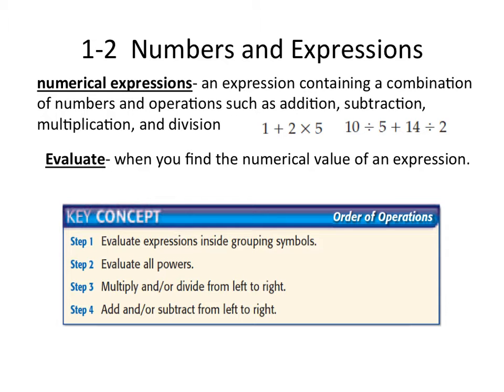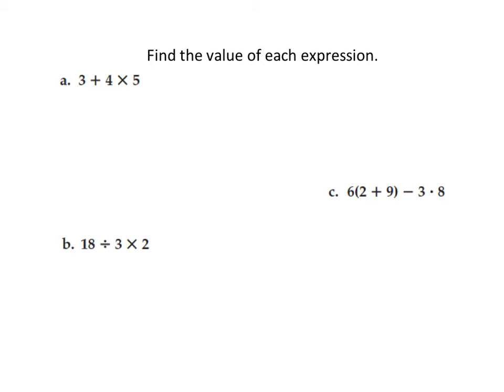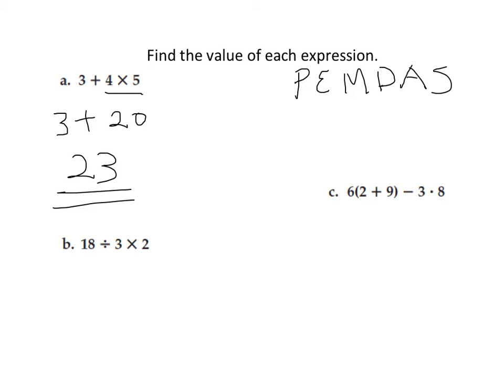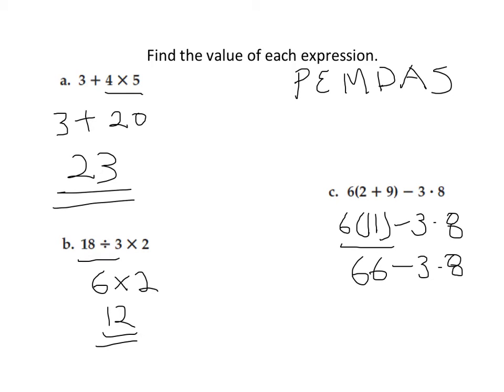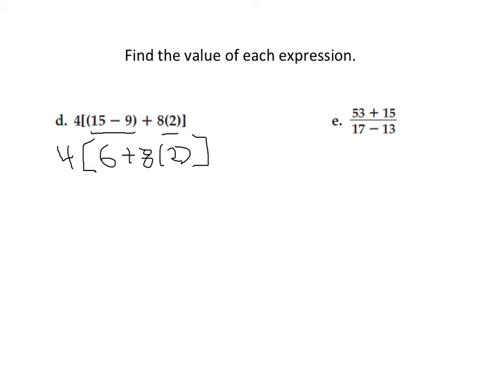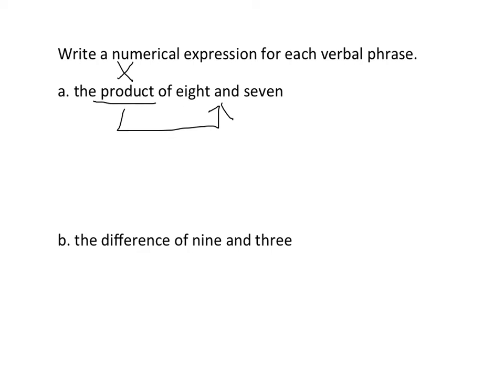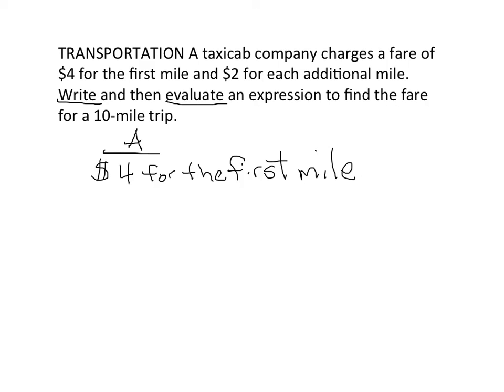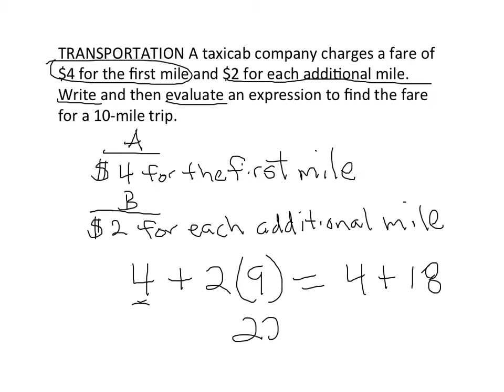Pre- Al 1-2 Numbers and Expressions